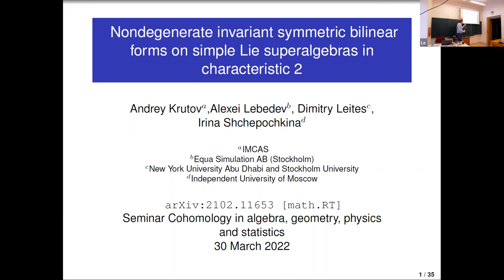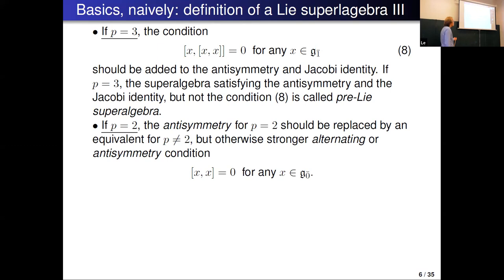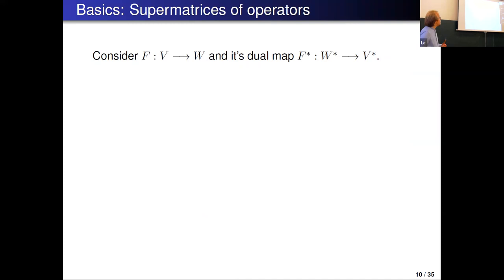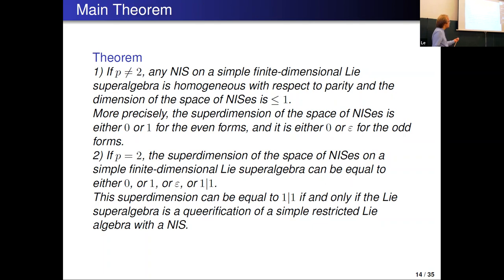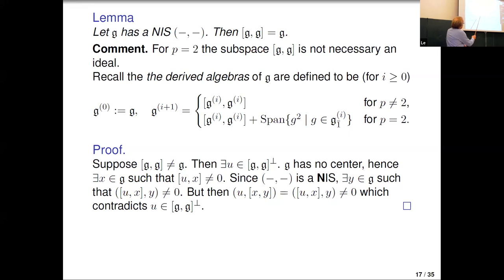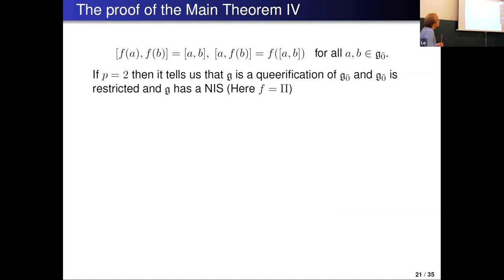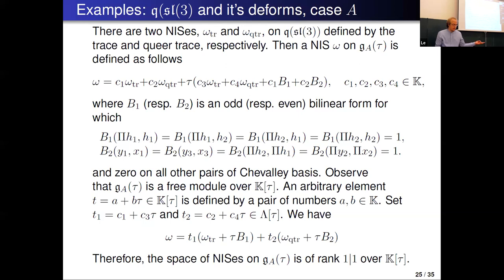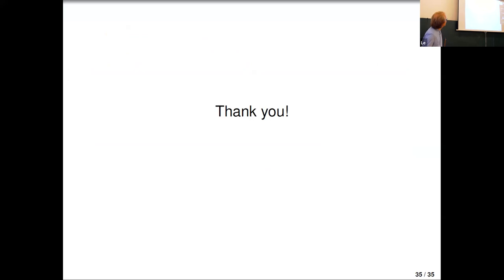NISes on simple Lie superalgebras in characteristic 2 -- Andrey Krutov, PHK 16.03.2022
Nondegenerate invariant symmetric bilinear forms on simple Lie superalgebras in characteristic 2
Speaker:  Andrey Krutov (Institute of Mathematics of the Czech Academy of Sciences)

Abstract:
As is well-known, the dimension of the space spanned by the non-degenerate invariant symmetric bilinear forms (NISes) on any simple finite-dimensional Lie algebra or Lie superalgebra is equal to at most 1 if the characteristic of the algebraically closed ground field is not 2.

We prove that in characteristic 2, the superdimension of the space spanned by NISes can be equal to 0, or 1, or 0|1, or 1|1; it is equal to 1|1 if and only if the Lie superalgebra is a queerification (defined in arXiv:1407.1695) of a simple classically restricted Lie algebra with a NIS (for examples, mainly in characteristic distinct from 2, see arXiv:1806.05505).